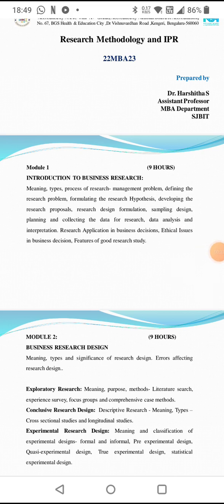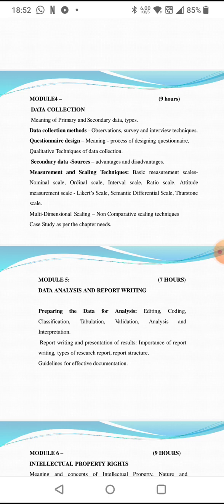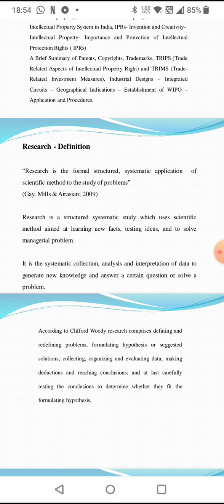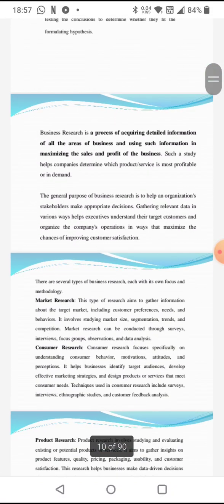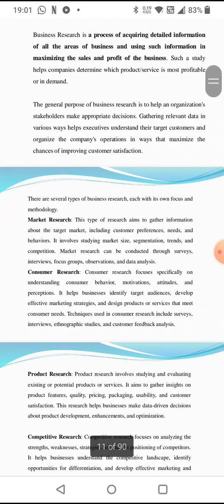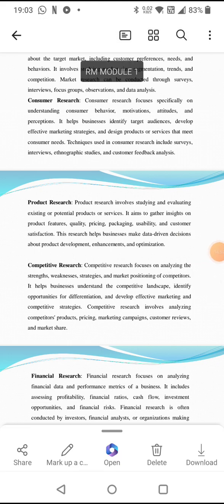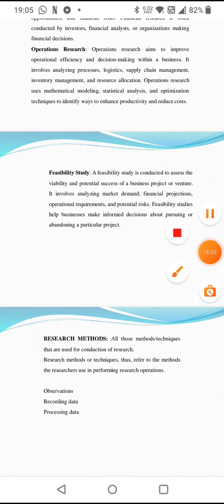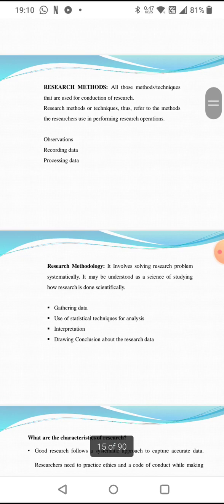RM & IPR -- Video 1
Video 1 of RM & IPR deals with the introduction to the subject and the 6 modules details of the subject.